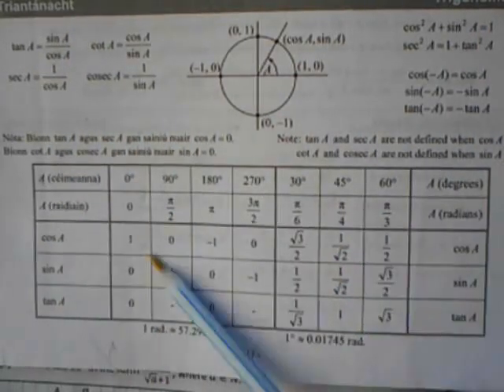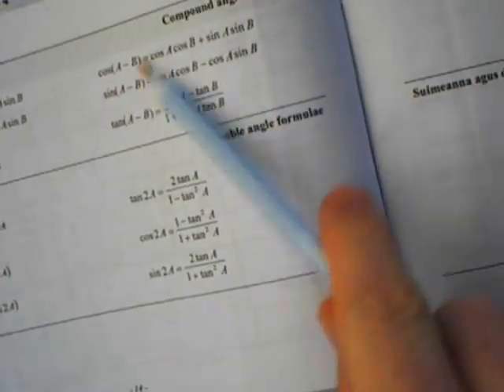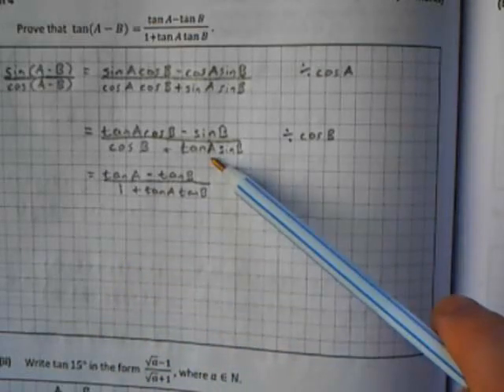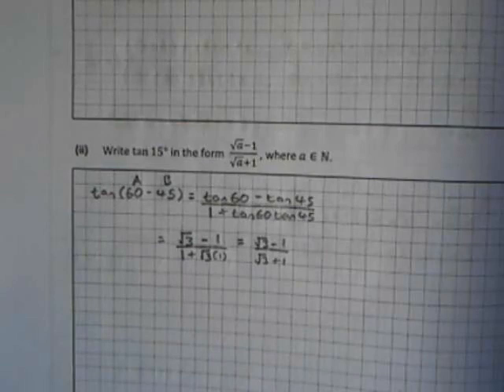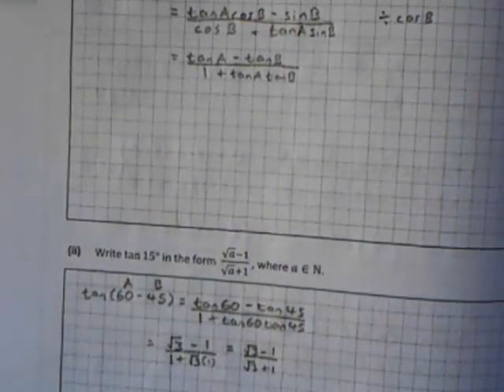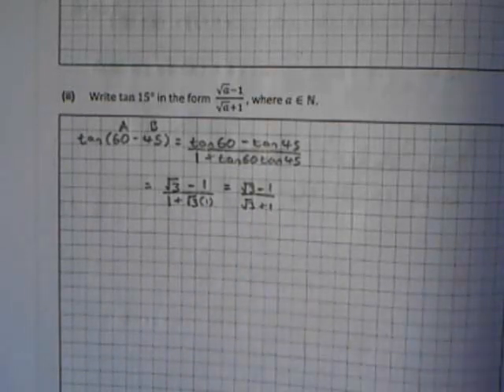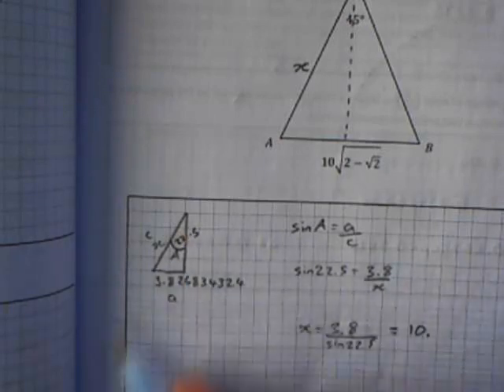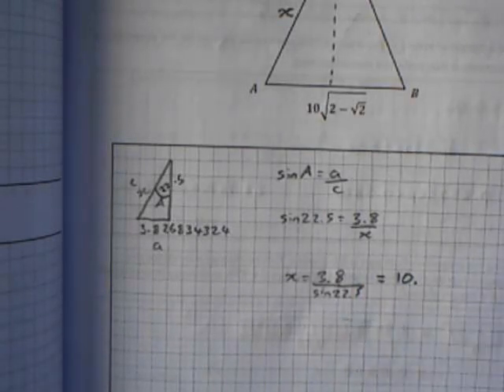HL LC Maths 2022 Paper 2 Question 4